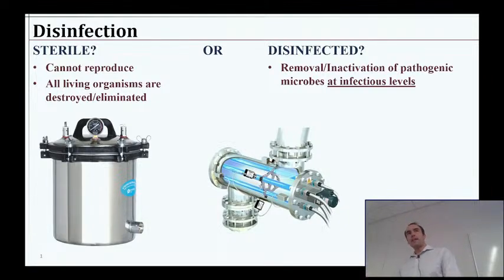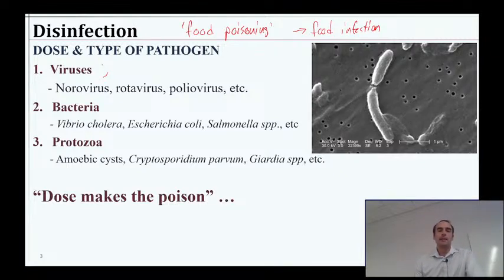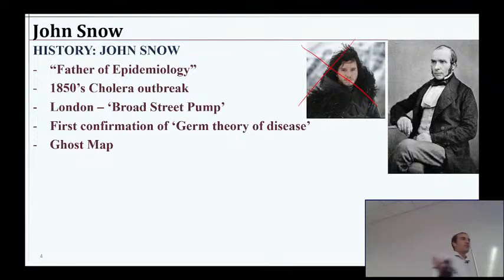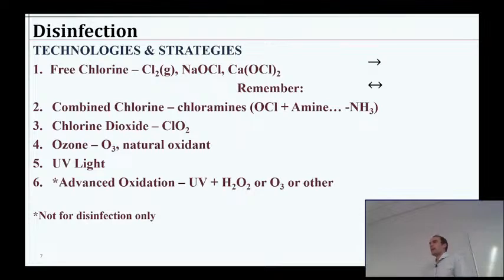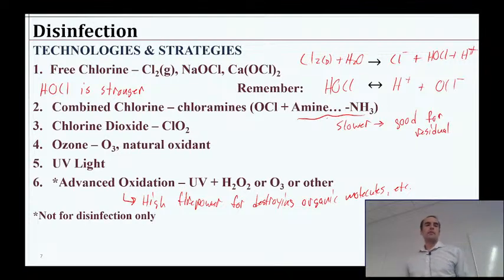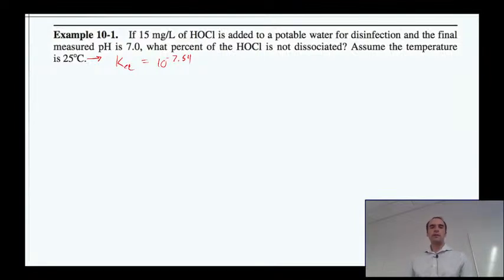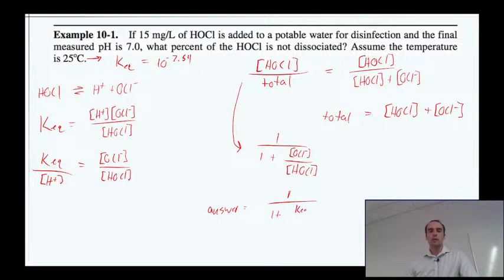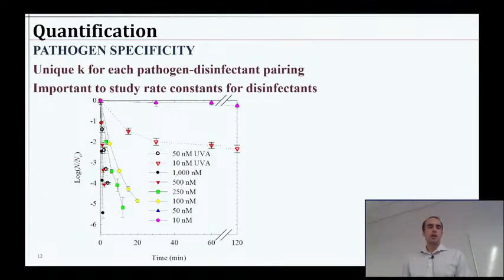EVEG 3110: Disinfection 1